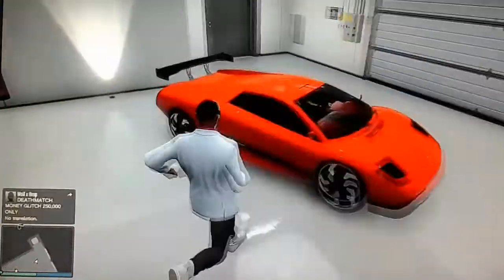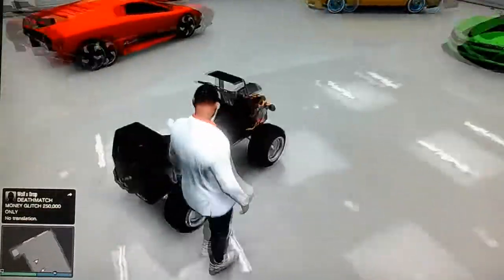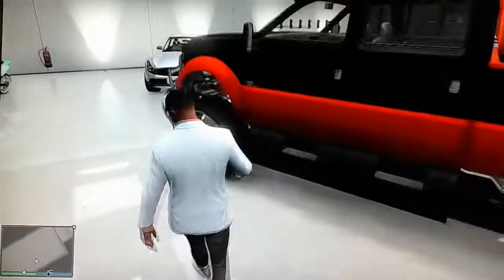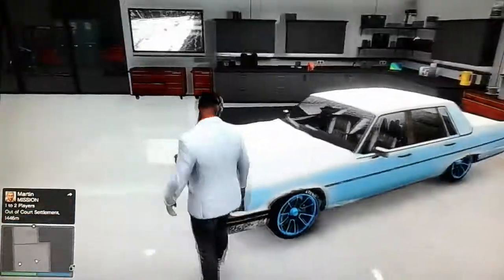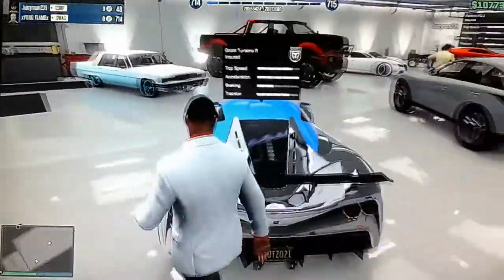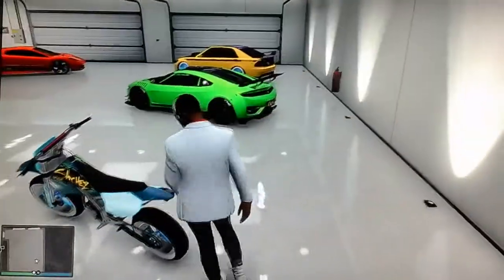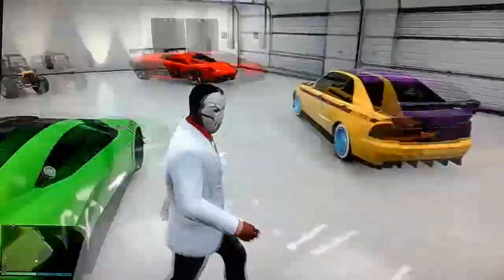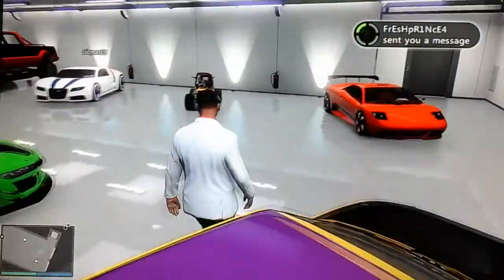GTA 5 Online - Garage Showcase Series #6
Guys garage GT: Juicyman239